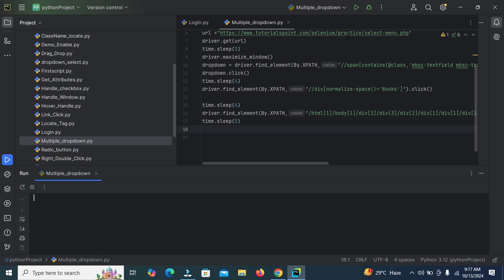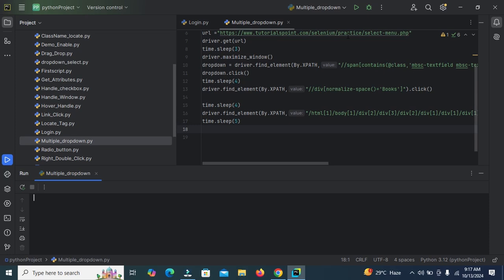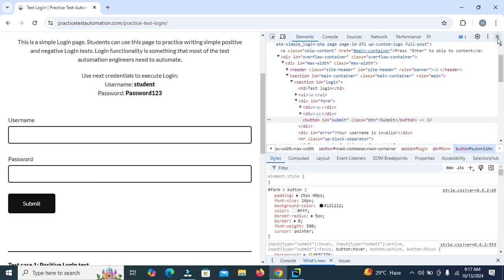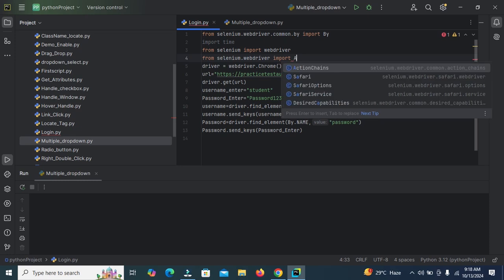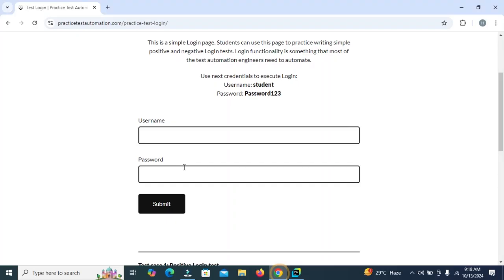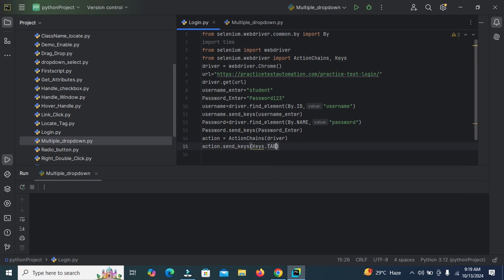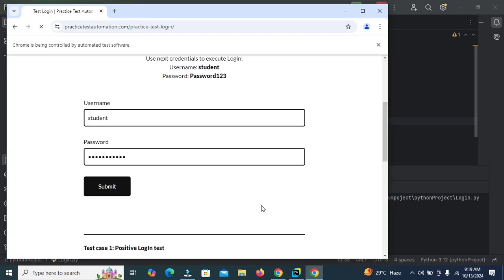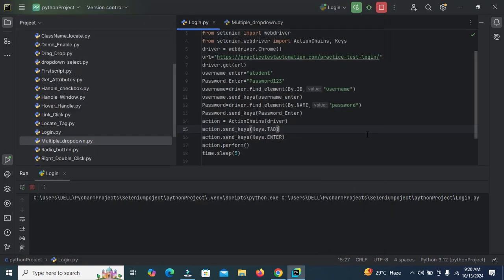Selenium WebDriver with Python tutorial 26 | How to Perform Click Using Action Class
In this video  How to Perform Click Using Action Class